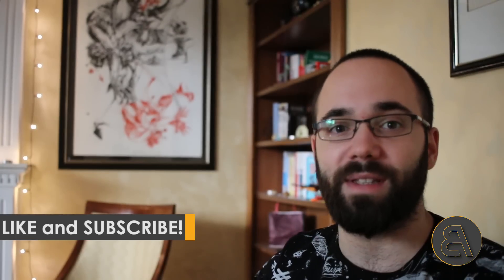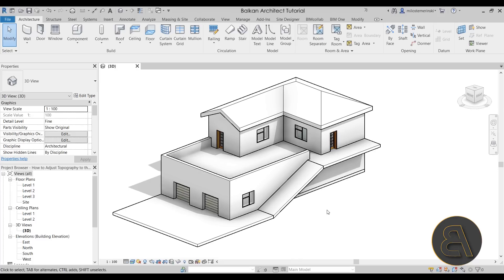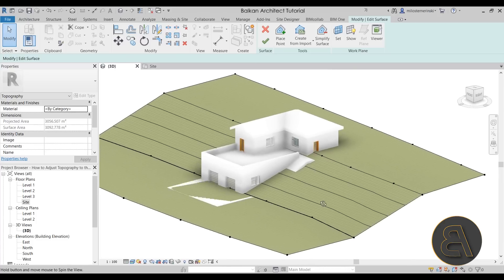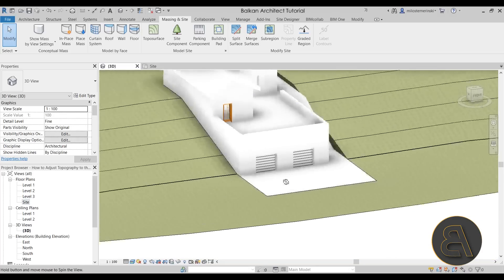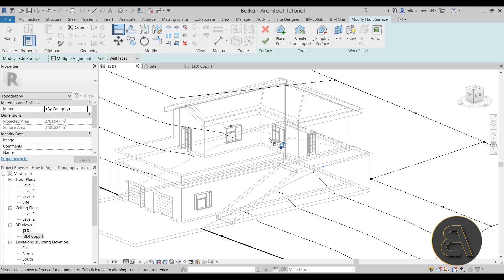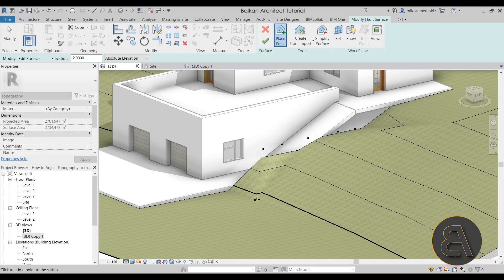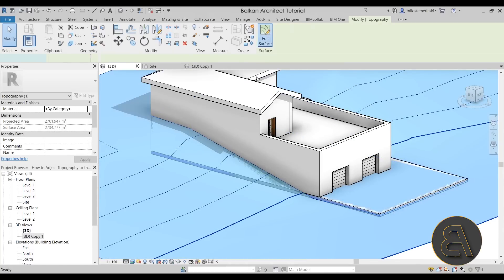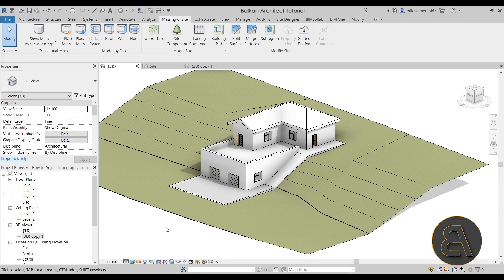How to Adjust Topography / Site to the Building in Revit Tutorial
Additional Tags: topography, landscape, adjust, adapt, walls, site, site plan, architecture, family, Structural, Beam, Column, Beam System, Light, family, family editor, street light, Revit, Architecture, House, Reference Plane, Detail Line, Floor,, BIM, Building Information Modeling. Building, Roof, Roof by element, Roof by extrusion, How to model a roof in revit, Revit City, Revit 2018, Revit Turorials, Revit 2017, Revit Autodesk, Revit Architecture 2017, Revit Array, Render, AutoCAD, How to model in Revit, learn Revit, Revit Biginner tutorial, Revit tutorial for Beginner, Revit MEP, Revit Structure